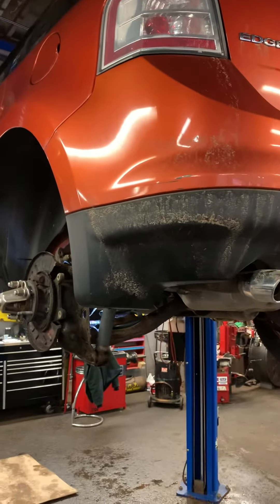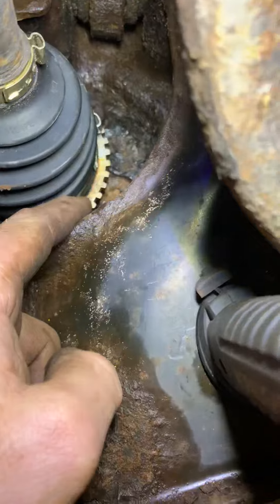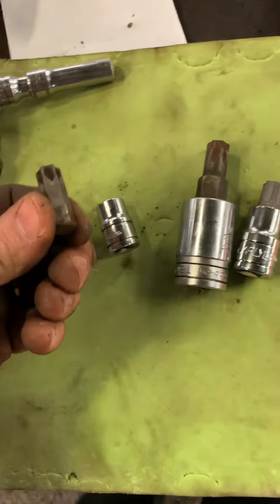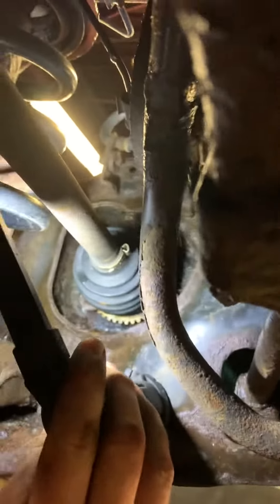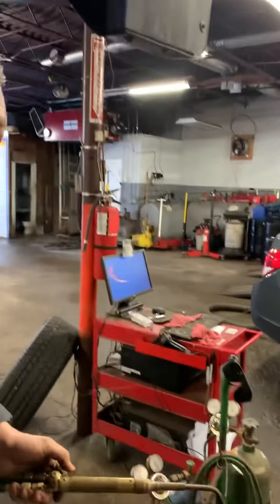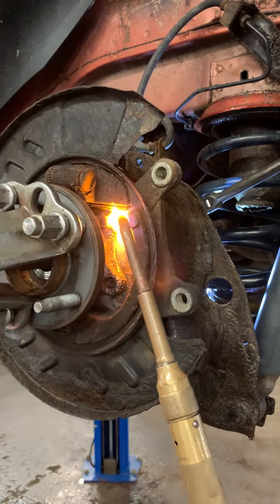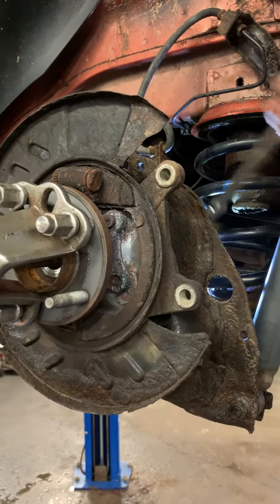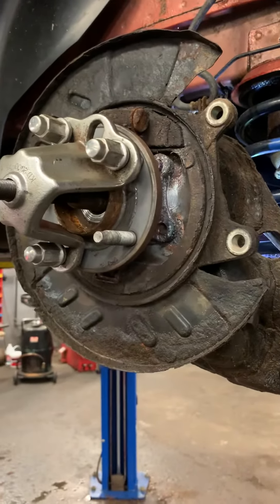Trick for Ford Edge wheel bearings! Save hours!!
Neat trick to save time on those pain in the neck wheel hubs! AWD 2007 Ford Edge